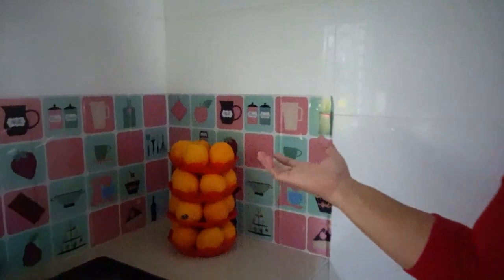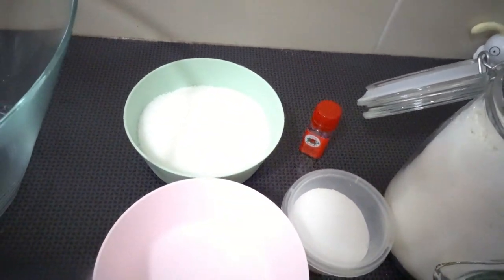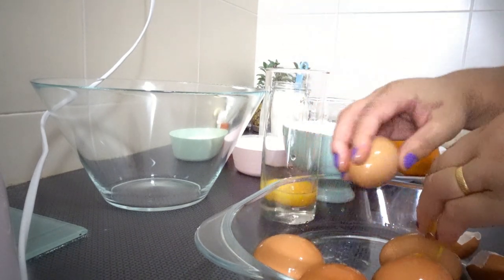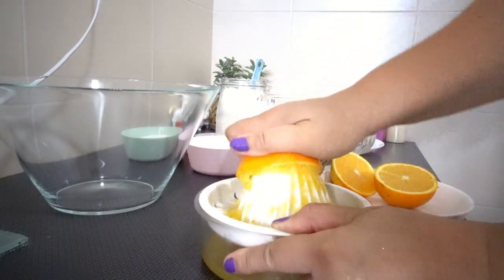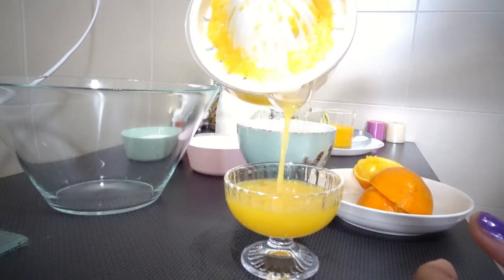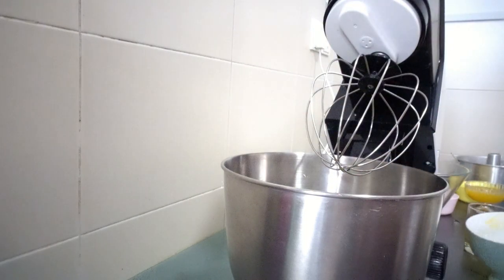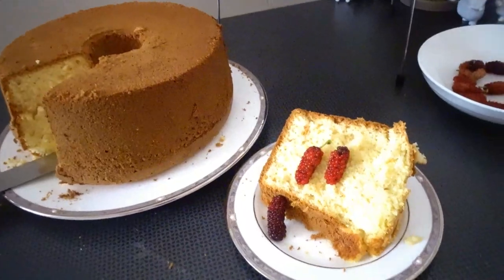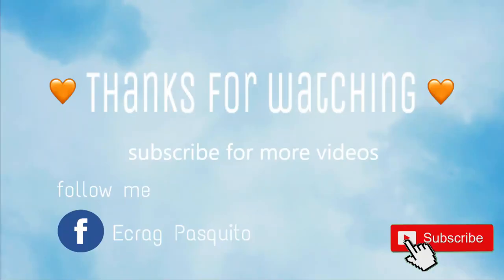ORANGE CHIFFON CAKE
Cooking Mama Orange Chiffon Cake  another quick and easy recipe . And welcome to my secret recipe guys ,which I loved to share even it's not perfect as what you've been expected but of course I'm willing to show to everyone about my experienced of baking .

Ingredients

3 cups self-raisin flour
2 teaspoon of baking powder
1 teaspoon cream of tartar
1/2 teaspoon of salt
1 spoon freshmilk
1/2 reaspoon of vanilla flavour
3 orange fruits for juice and Zest
8 eggs / separate whites and yolk
1 cup of refined sugar

Beat egg whites, add cream if tartar and gradually add the refined sugar , till soft and peaks

Mix the dry ingredients with the yolk , orange juice , freshmilk and vanilla & orange zest , salt ,cooking oil

Fold the eggwhites into the  eggyolk batter

Then baked till 55 to 60 min.
Let it cool into the rock

Serve with tea or coffee or with fresh fruits 😊